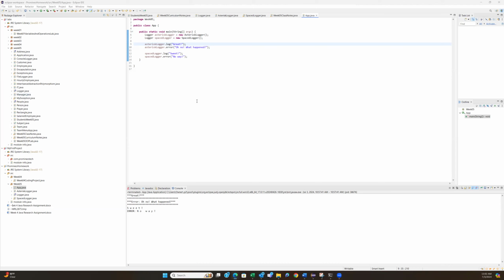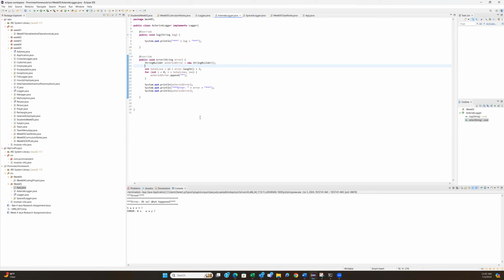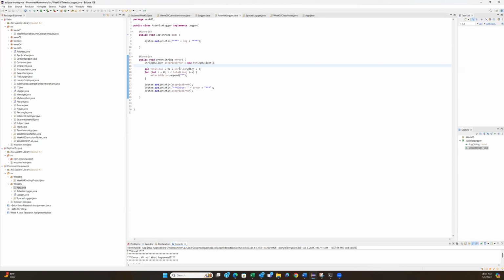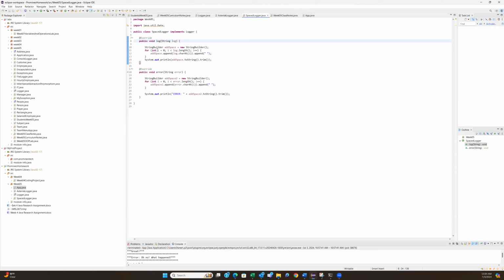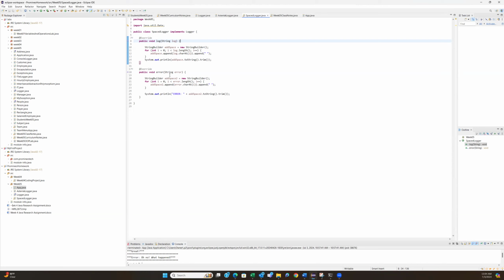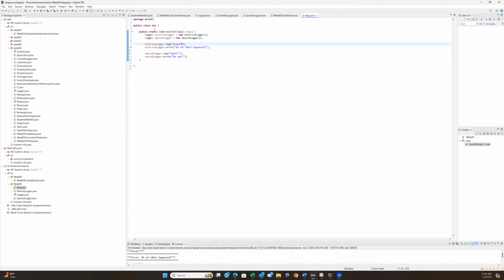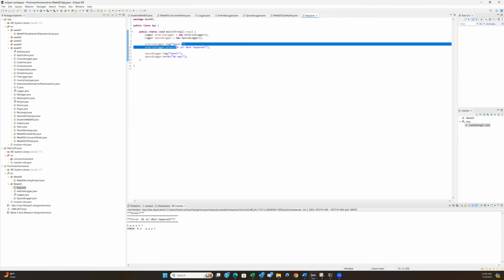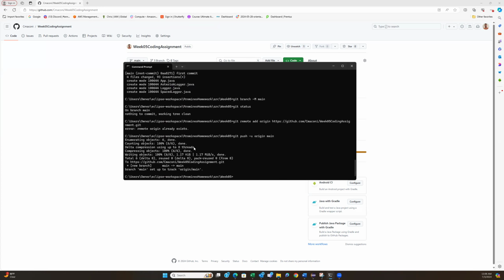Week 05 Coding Project OOP | Promineo Tech Back End Software Development Course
Creating an interface and implementing the interface in different classes.